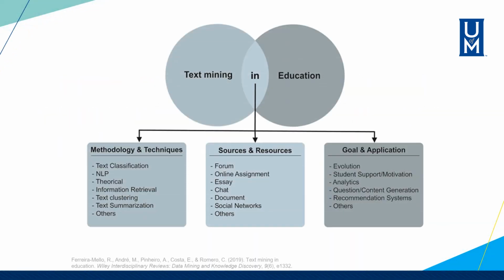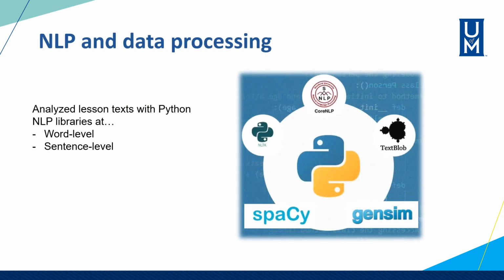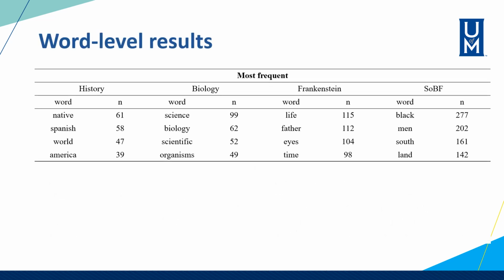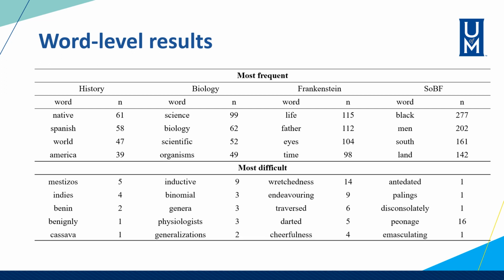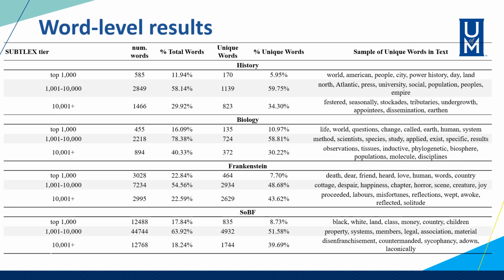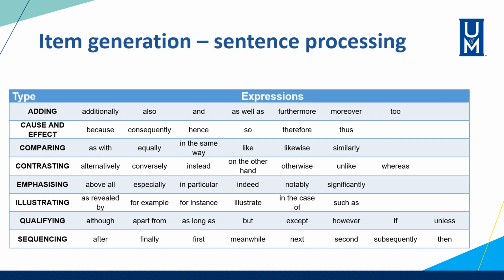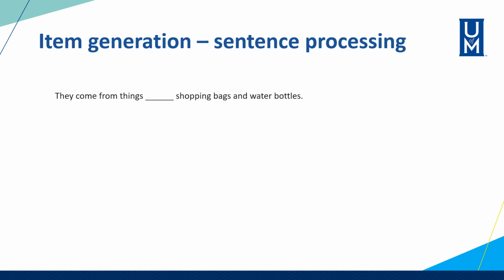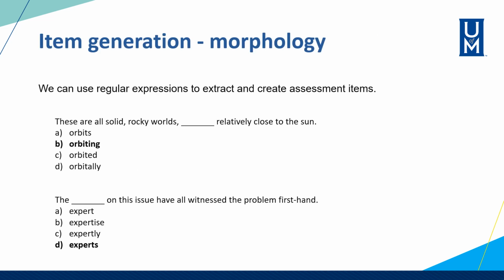Using simple text mining tools to power an intelligent learning system | AIED '23